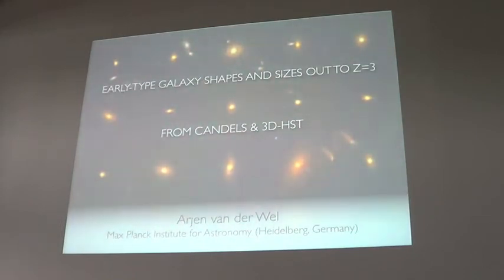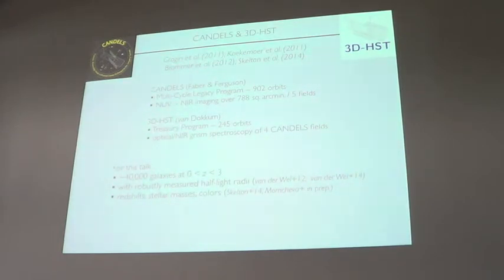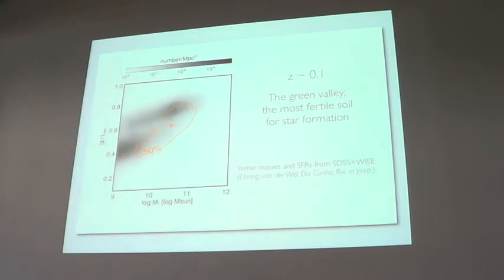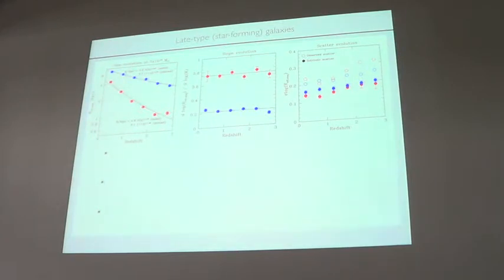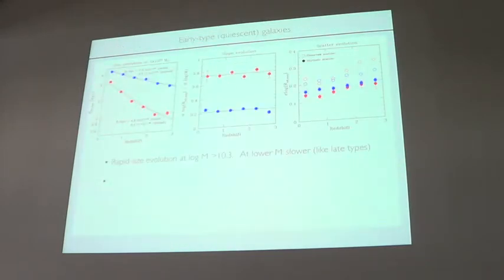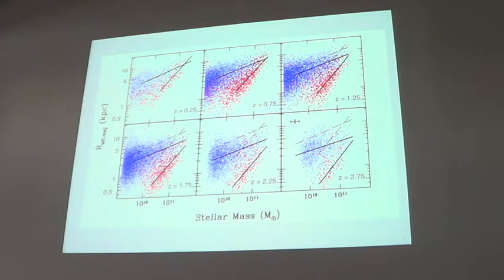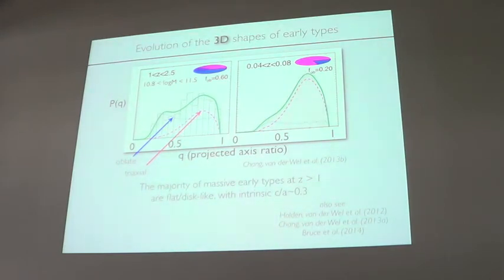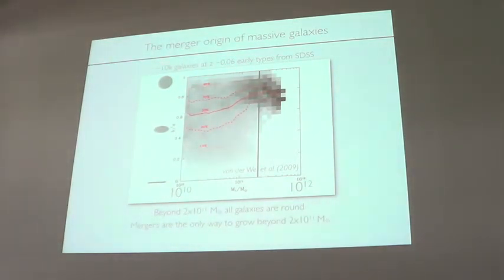Arjen van der Wel